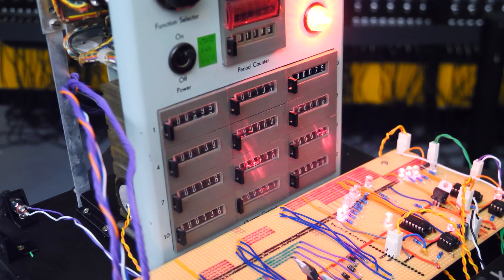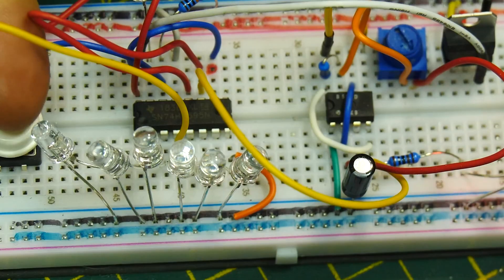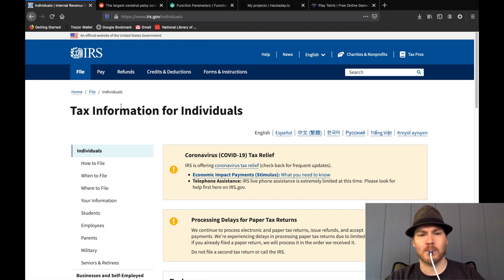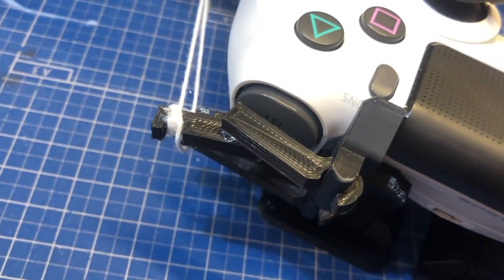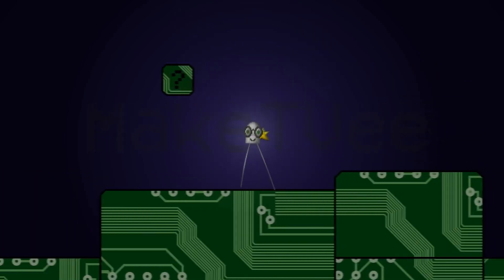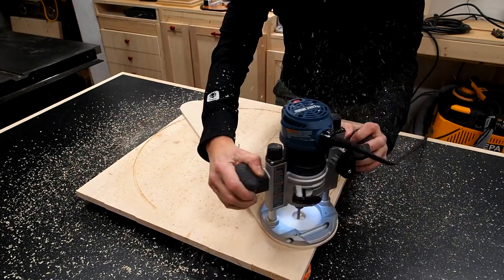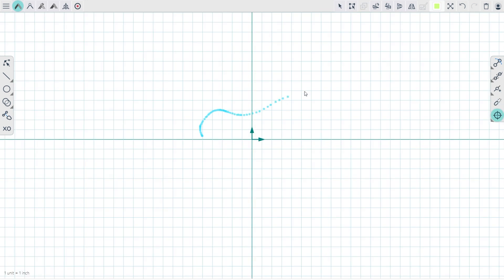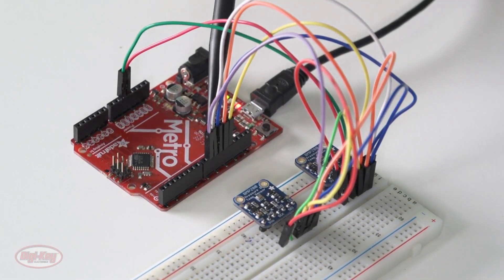Counter Rhythm [Maker Update] - Maker.io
This week on Maker Update, a test machine gets it’s groove back, the winner of the 2020 Hackaday Prize, 3d printed HOTAS, Controller teardowns, perfect circles, cutting felt with a table saw.

-=News=-

THE BYTE IS THE GRAND PRIZE WINNER OF THE 2020 HACKADAY PRIZE

-=More Projects=-

-=Tips & Tools=-

-=Digi-Key Spotlight=-